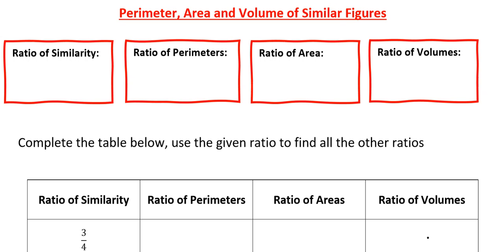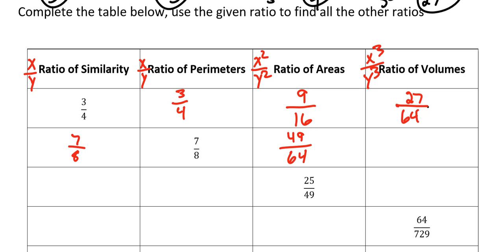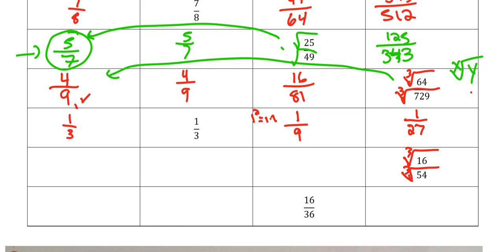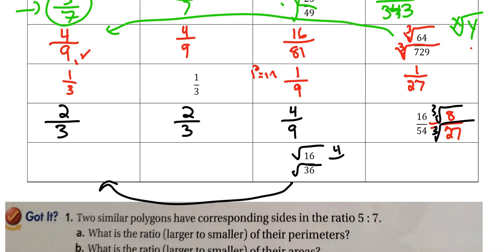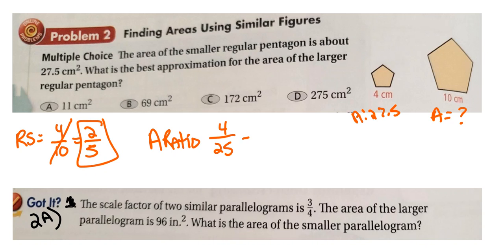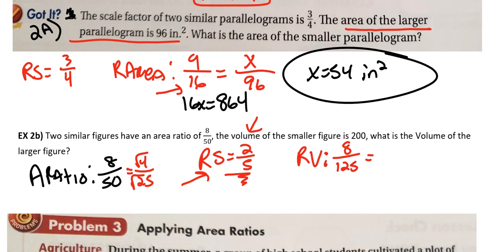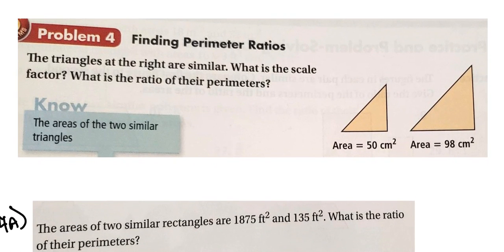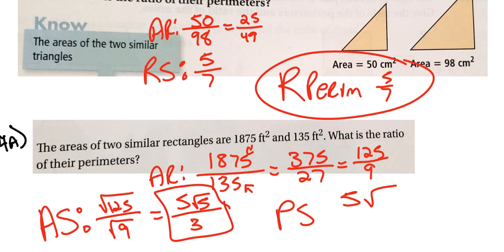Perimeter, Area & Volume Similar Figures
Ratios of Perimeter, Area & Volume of Similar Figures